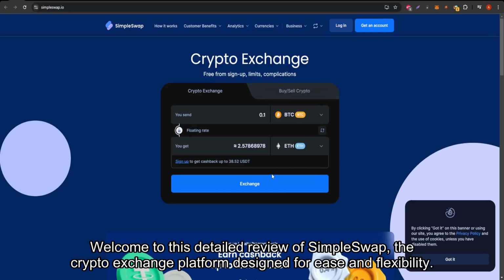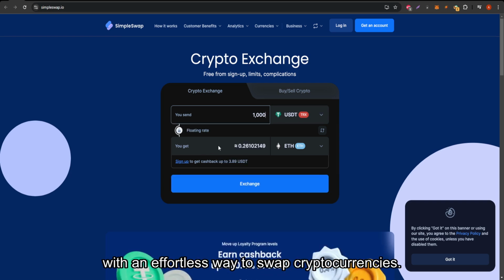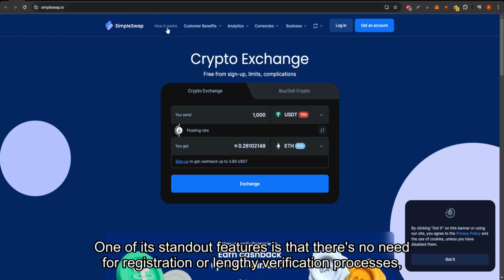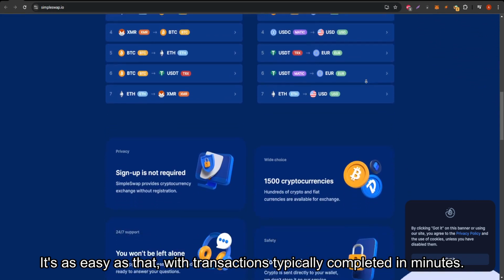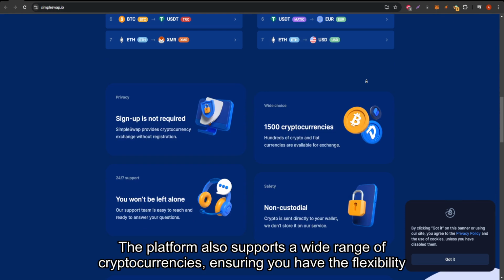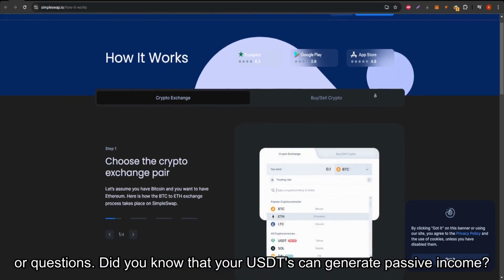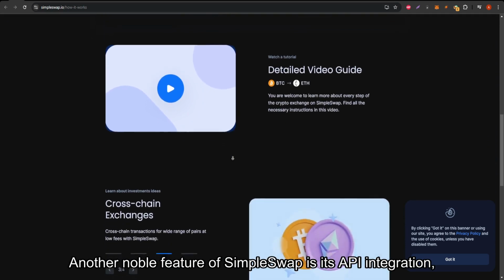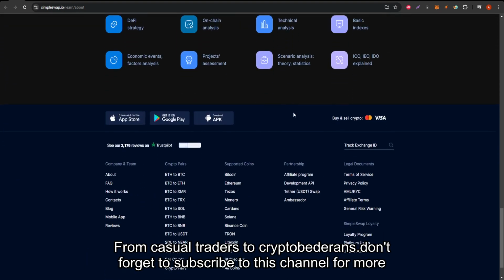SimpleSwap Review: Crypto Exchange Made Easy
- Binance Explore SimpleSwap, a seamless crypto-to-crypto exchange platform offering fast and secure transactions. SimpleSwap supports hundreds of cryptocurrencies without requiring registration or limits.